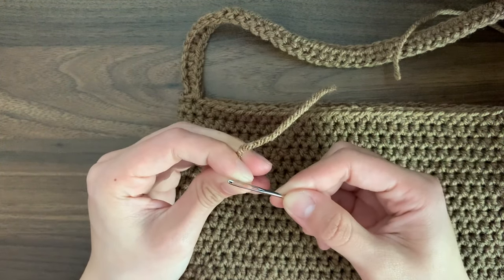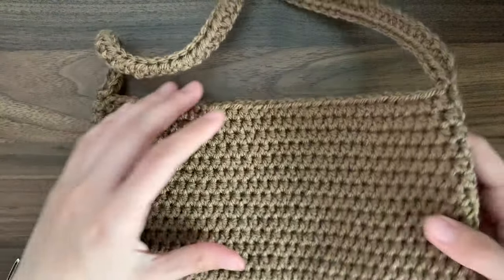Simple Crochet Mini Shoulder Bag Tutorial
Hello and welcome to another video! Today, we're crocheting a simple mini shoulder bag / baguette bag. This DIY mini shoulder bag is super cute and super fun to make! This one has been requested many times, so thank you to all those who requested it! Please continue to leave more recommendations in the comments!

Project Level:
This easy crochet shoulder bag tutorial is for those that are slightly more advanced than beginner! This bag is worked in rounds, which an absolute beginner may not be familiar with. Also, the attachment of the strap can be a little difficult, but you can crochet the strap separately, then sew it on. The rest is pretty easy. We use half double crochet for the entire project!

Stitches:
Slip knot (sk)
Chain (ch)

Materials:
Red Heart Super Saver yarn in "Café Latte"
- Weight: Medium (4)
- Fiber: 100% acrylic (cotton works fine, too!)
- Approximate length: 180 yd / 165 m
- Approximate weight: 100 g

5.0 mm Aluminum Crochet Hook
Darning/Tapestry/Yarn Needle
Scissors

Gauge:
15 hdc - 13 rows = 4 in / 10 cm

Dimensions:
9 in x 5.5 in or 22 cm x 14 cm

Tips:
- Tighten your slip stitches to make the seam smaller and less visible
- The chain 1 at the beginning of each round does NOT count as a half double crochet
- If you're having trouble with the bag strap, consider chaining the length of the strap you want and half double crocheting across it. Then, simply sew the strap onto the ends of the bag
- Weave in your loose ends on the inside of the bag (where no one will be able to see!)

Timestamps:
0:00 Materials
0:13 Foundation Chain
1:20 Round 1
3:59 Round 2+
5:10 Bag Measurements
5:40 Strap
8:26 Weaving in Loose Ends